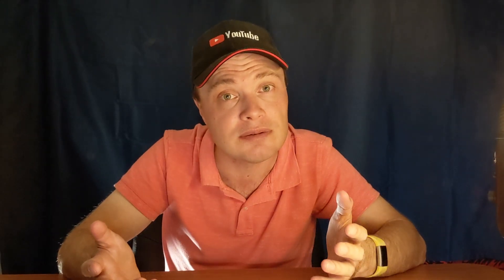WHY your Credit Card transaction DECLINED? // Declined Credit Card Transaction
If your credit card purchase was declined - there maybe few reasons:
Whey bank suspects your credit card was stolen - credit card transaction should be declined for sure.
You must call the bank and verify that you recognize the transactions.
Another reason why credit card declined may be that you exceeded your credit limit. If you have a low credit limit - paying off part of the credit card balance will certainly help.
Next reason for your card to be declined is that you are late with the minimum payment.
To fix this you must pay off the entire balance. Making minimum payment will probably not help.
Your card may have expired - it is a good reason for a credit card transaction to be declined. Check your mail - maybe you already got a replacement. Usually banks send credit card replacements automatically.
Anyway, purchases made with expired credit cards will be declined 100%.
If you already got the replacement - have you activated it? Every card must be activated before you can use it.
Your card may have been cancelled. This is a rather rare occasion.
There may be some typos when you enter CVV or postal code.